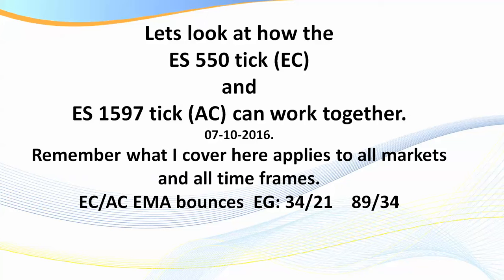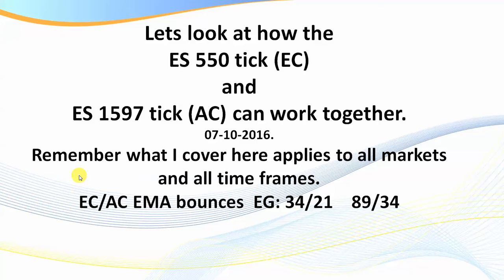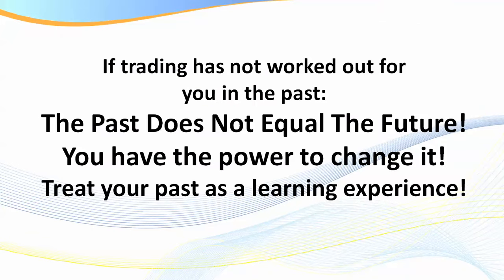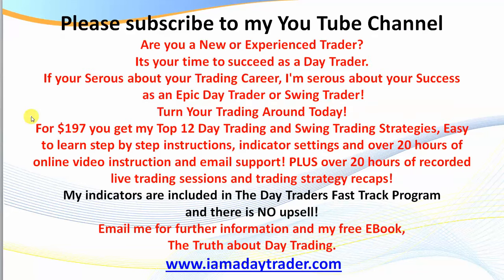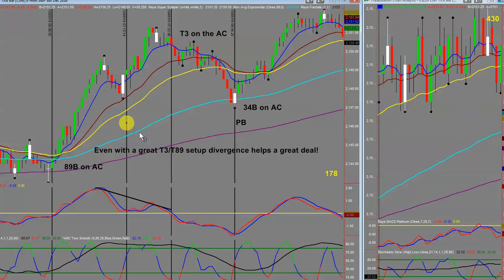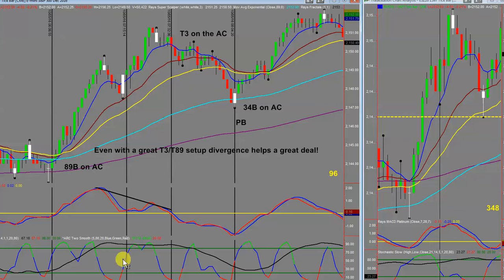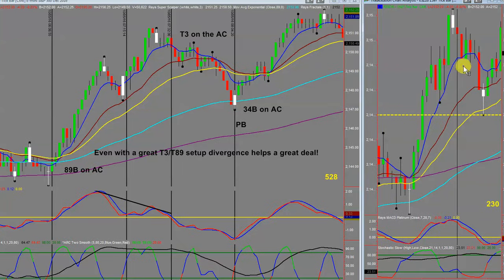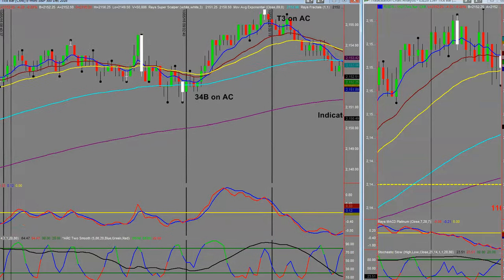High Probability Day Trading Strategies.